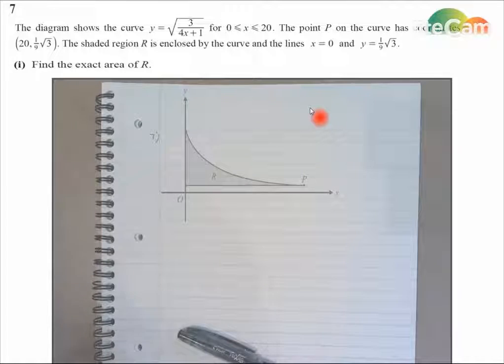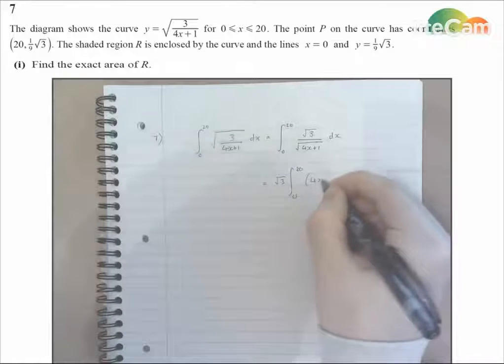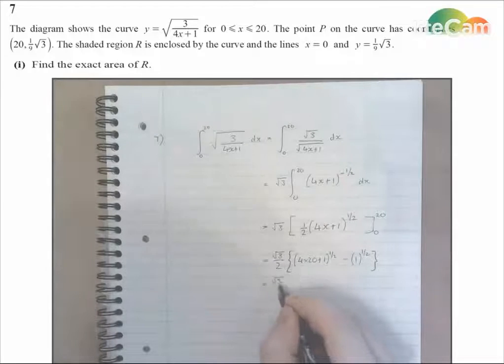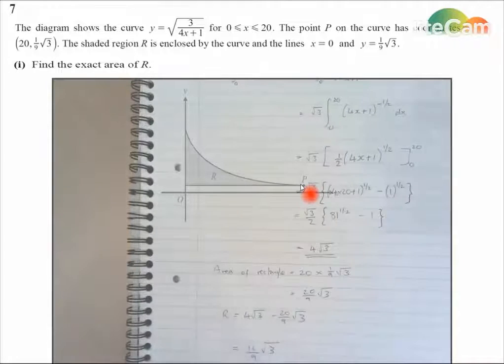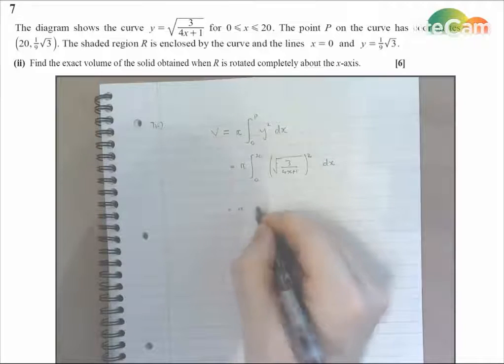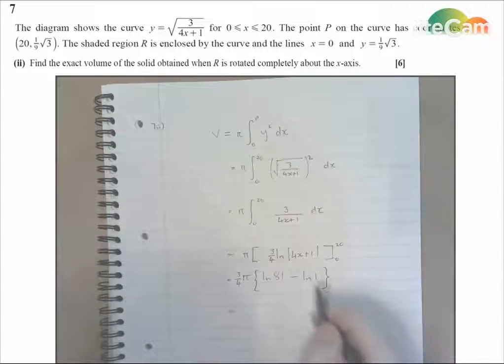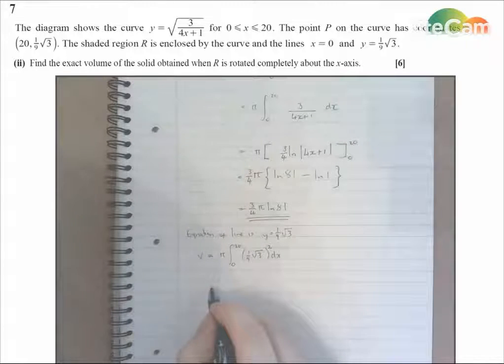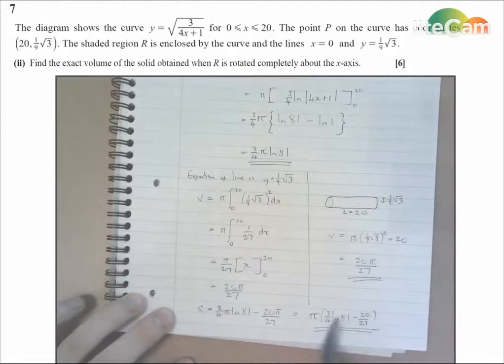OCR Core 3 | June 2014 | Q7 | Video Solutions | A Level Maths